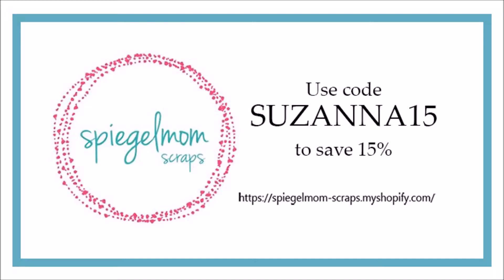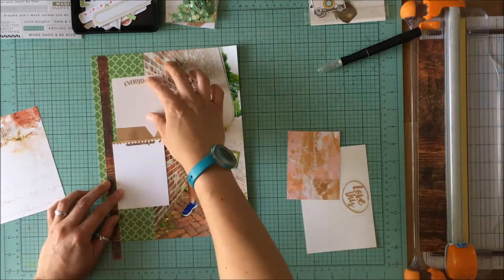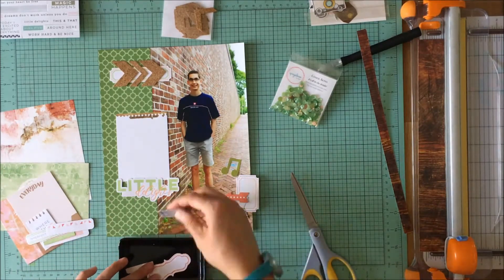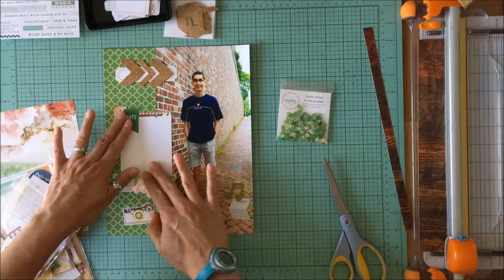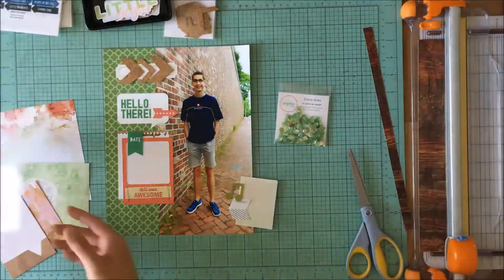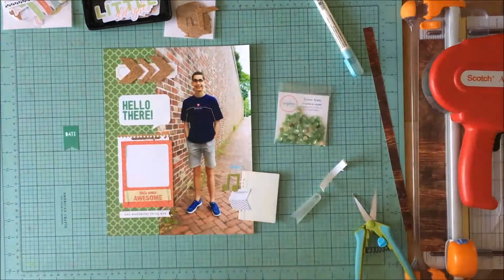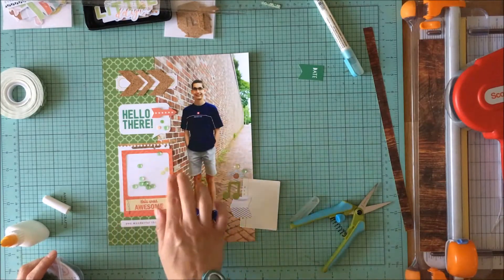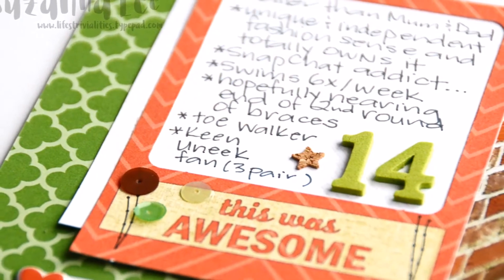"14" Scrapbook Layout Process Video with Suzanna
Products used;
Green Acres sequins
Chevy Chevrons
Shooting Cork Stars